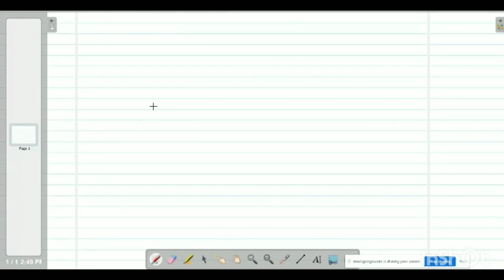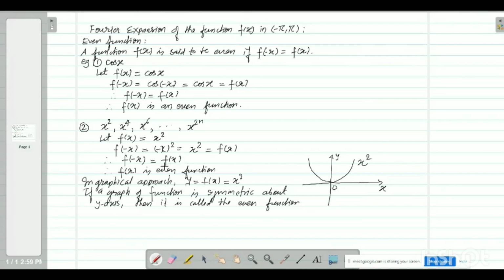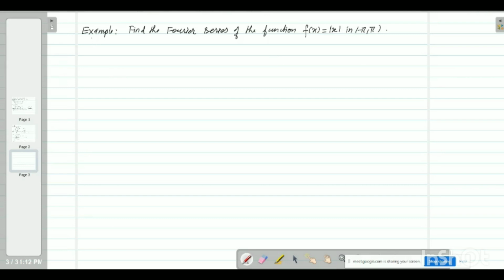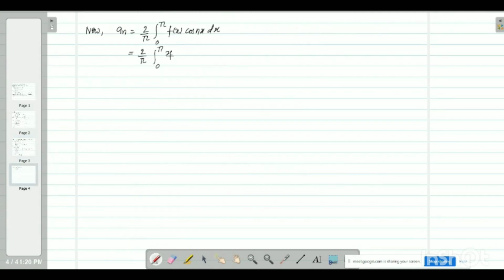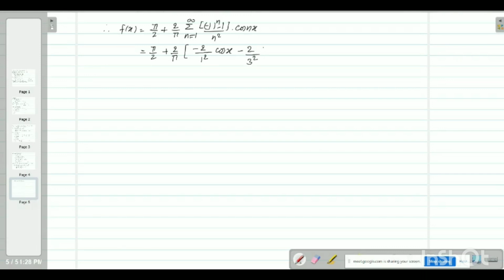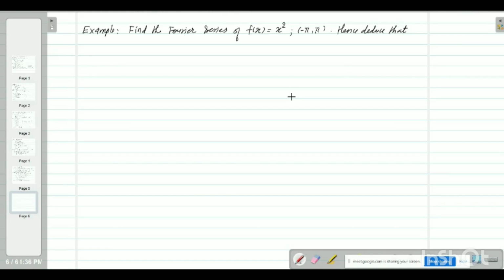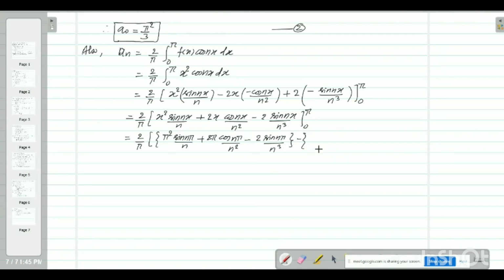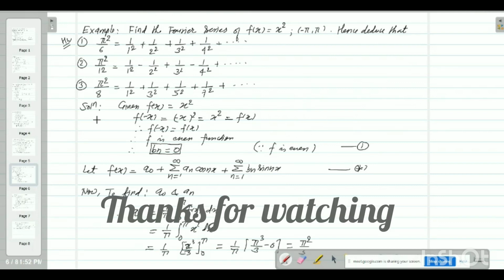Fourier Series Expansion of Function In (-pi, pi) | How To Find Fourier Expansion of Even Function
About this video:
In this video, we have discussed the problems of Fourier Series Expansion of Function In (-pi, pi) in a very systematic and simple way so that students of Mumbai University can easily understand and able to solve the Engineering Mathematics problems by his/ her won.
About the Channel:
This channel has been created for Mathematics students of degree college of Arts, Commerce and Science. Also, specially for those students who are doing ENGINEERING in any branch like: Computer, Civil, Mechanics, Electronics, Electrical, Electronics & Computer Science or Information Technology Engineering for all semesters.
Here you will get lecturer video contents & enough study materials for your academic class.